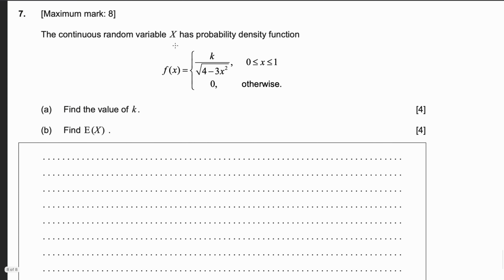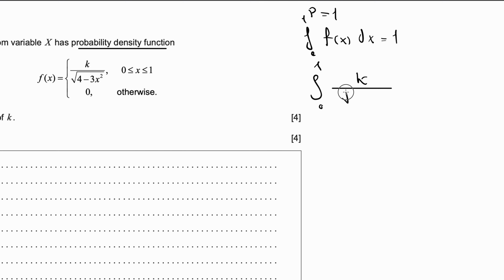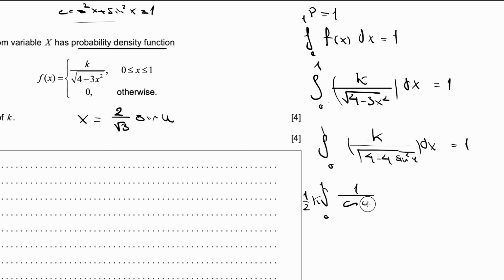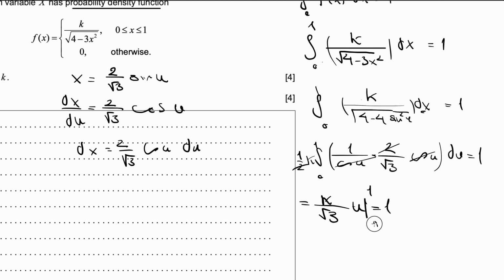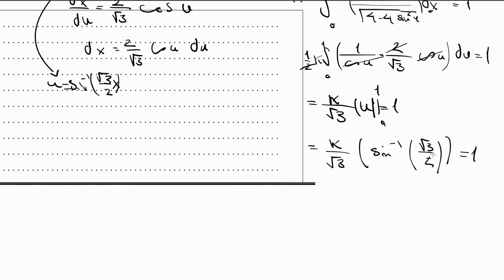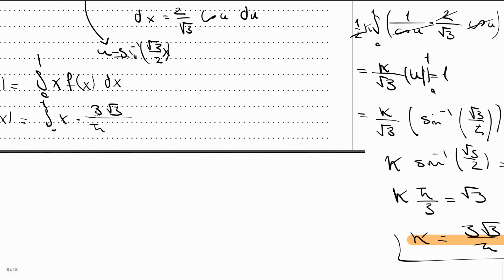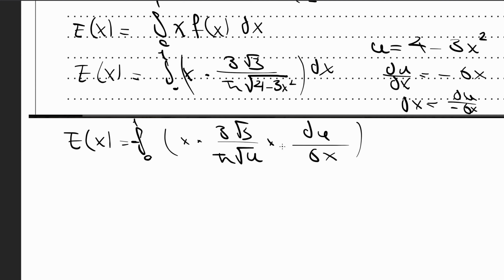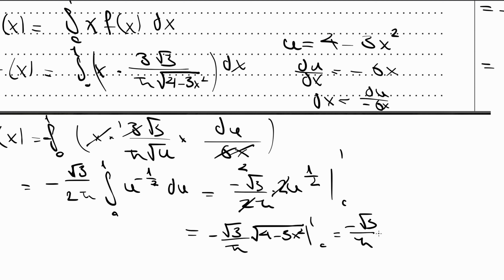Q.7 M22 Paper 1